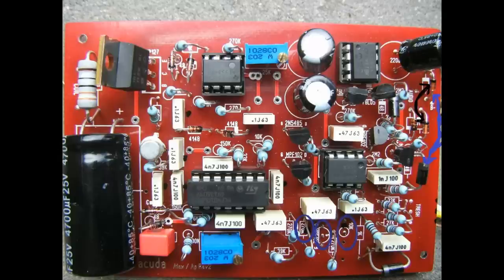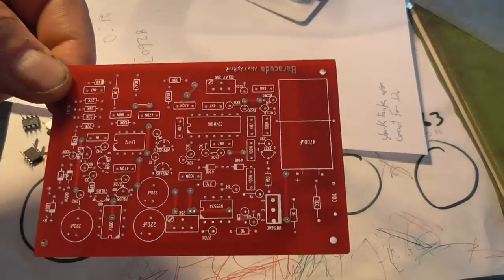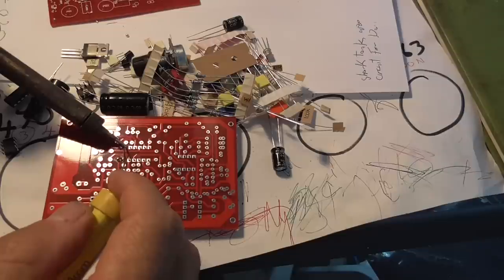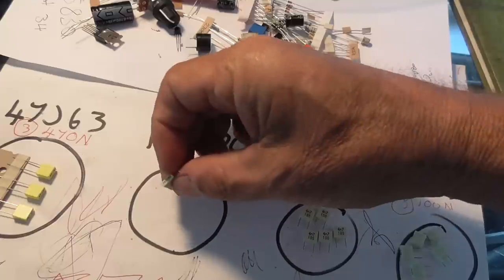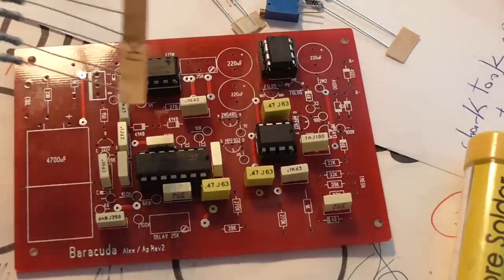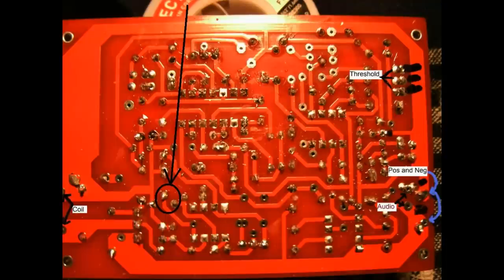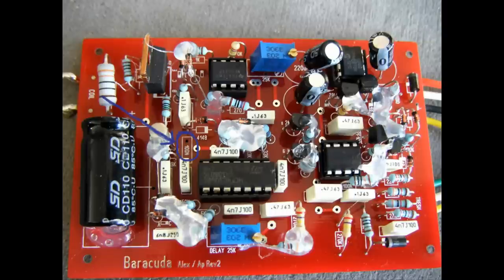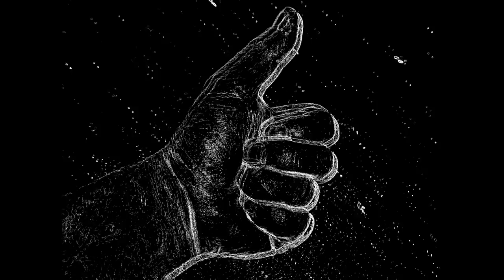HOW TO DIY ONE OF THE BEST METAL DETECTOR CIRCUITS.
HOW TO DIY ONE OF THE BEST METAL DETECTOR CIRCUITS is a premium Interactive video Tutorial. See bottom of Description for The Gold, Coins And Treasure Ebook. This video is focused on the Goldfinder Metal detectors, and how anyone can make a decent power metal detector for themselves. My Goldfinder XTR Metal Detector has been very popular in the past, so I decided to create a series! As with Gold on the Beach 6 Platinum, and GOLD ON THE BEACH 10, we continue to provide helpful how-to videos and movies, with helpful hints and tips we have learned from our many Treasure Hunting Adventures. See our 10 live gold finds on camera and learn how and where to find Gold nuggets with our video, - how natural Gold occurs. Gold on the beach and finding large Gold nuggets is always exciting, so come watch this show with premium content.
Important: Read this description.
Finding valuable items is all about finding the right spot to detect and not about buying an expensive detector except if you want to find gold nuggets, then you will need every advantage you can get, so you will need to spend quite a lot of money. If you want to build a metal detector with decent performance go to the on line shop and buy a kit or two
They are tricky to put together, but if you are careful, you can make a very competitive metal detector for a fraction of the price. This video is accurate and specifically designed to make it work. It is not quite as good as the Goldfinder XTR, but it is none the less very good. You can however use my smaller Goldfinder mono search coil With this circuit as it has a similar power output.
Important:-There is a problem with the circuit used in this video. The round silver transistor top left hand of picture in video (2n2222A) is twisted and so the tag should be facing down not up as in the picture.
The people who design these pulse induction circuits are the technical elite. Everything I know about the Barracuda legend metal detector is in this video so don't ask me questions I can't answer. It is a very good detector circuit for water, salt, and normal ground conditions, - even under water. Not good for Australian Goldfields because I believe the balance is far too slow at compensating for highly variable ground conditions. Yes it will find fishing hooks and such but if there is gold you can bet it will not miss that also, it as it responds to gold items with a very clear and loud signal. But above all enjoy the project.To Buy The Gold Coins And Treasure EBook,- Best Price, Click this